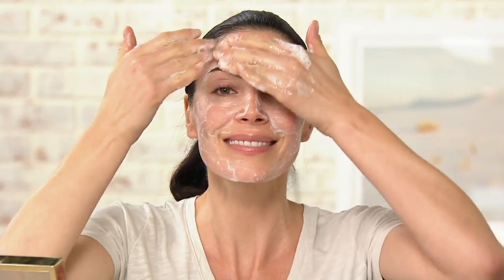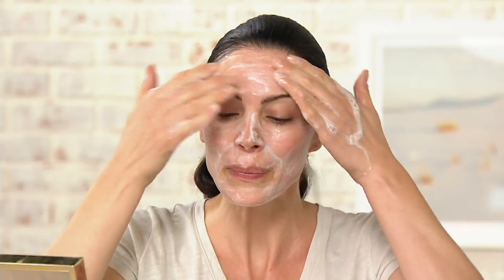Peter Thomas Roth Cult Classics Kit on QVC